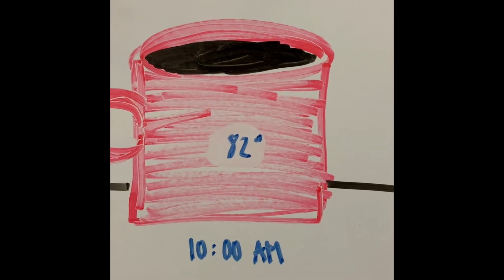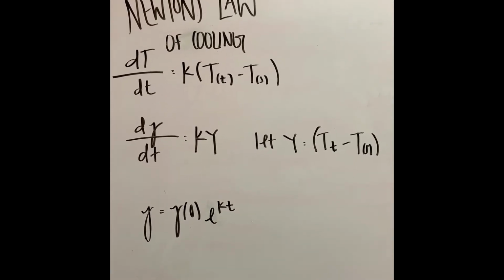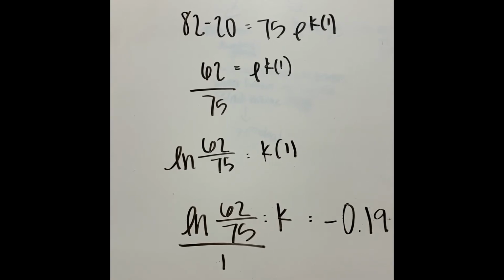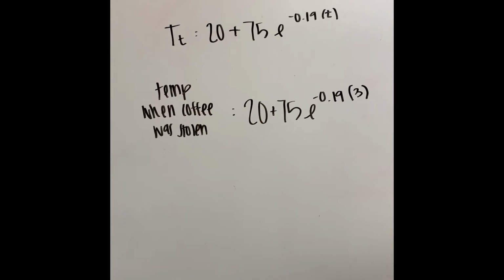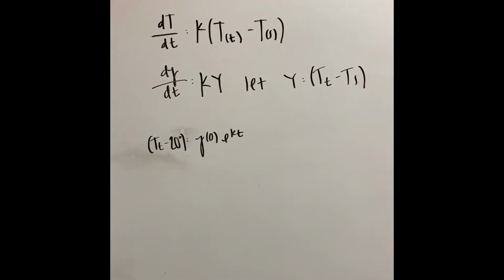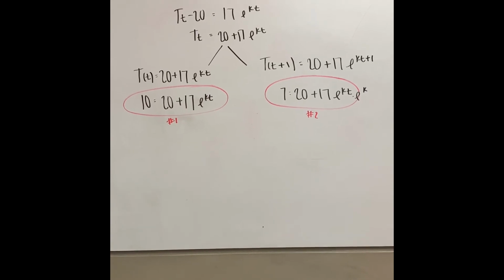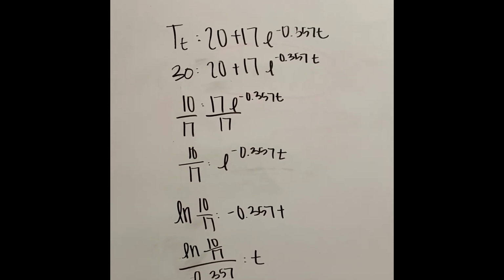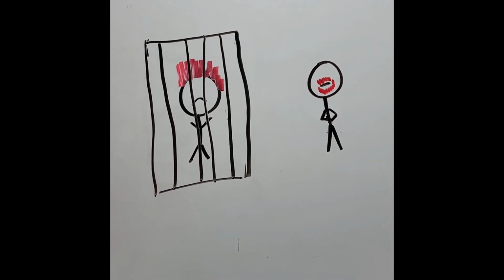Newton's Law of Cooling